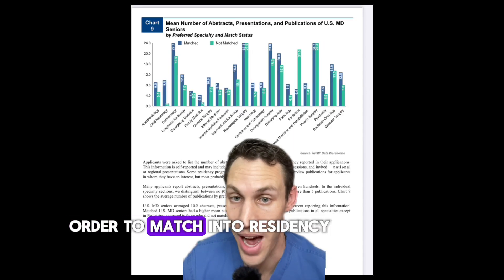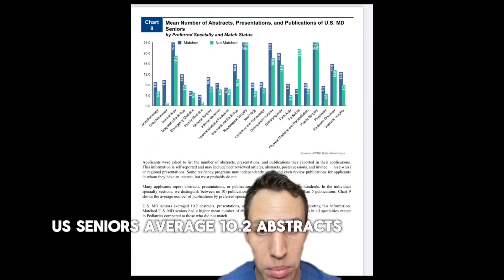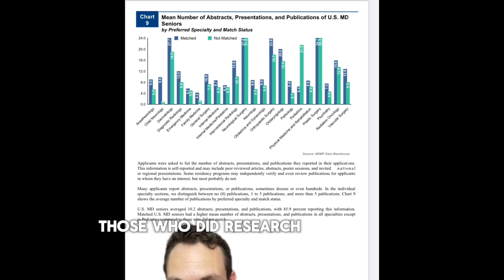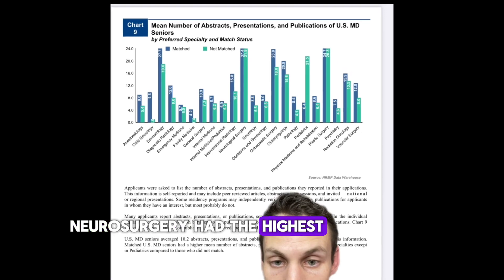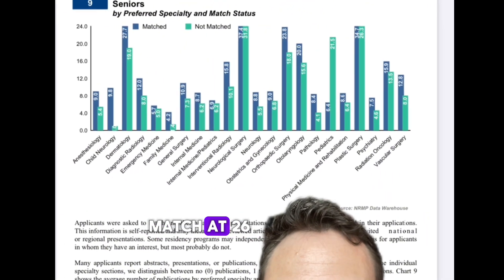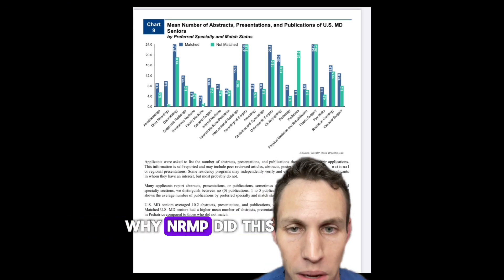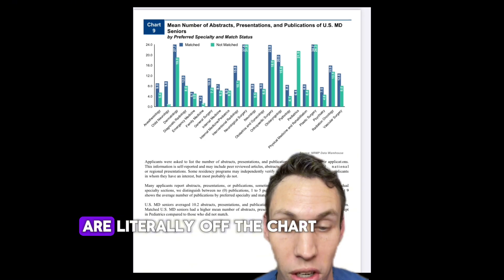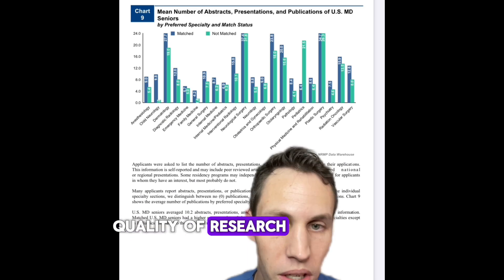Research is needed to match into competitive residency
Research is needed to match into competitive residency. This is data from the 2024 match.